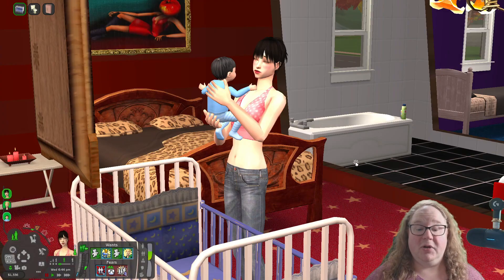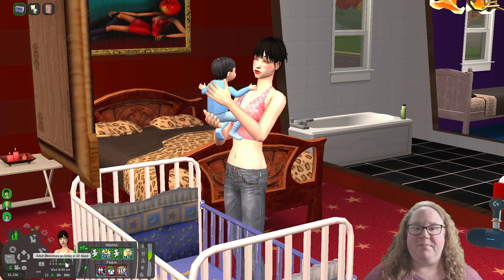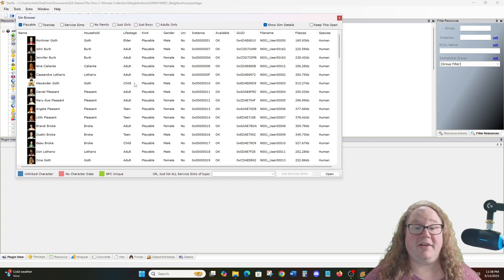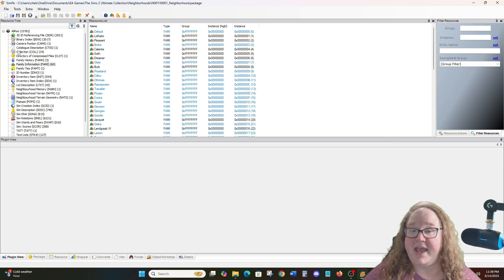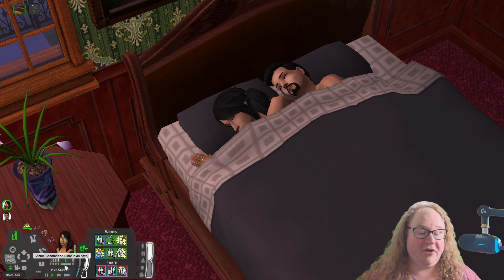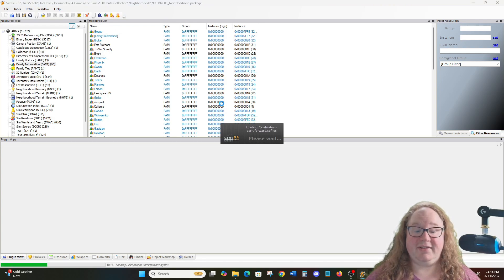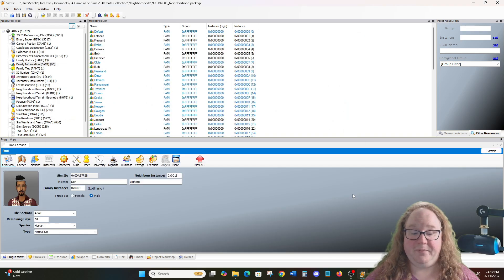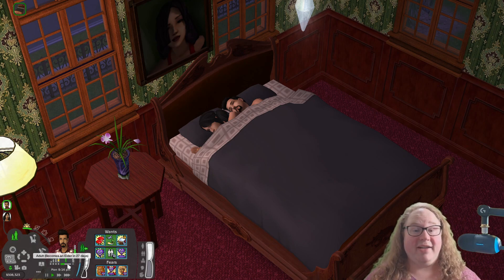The Sims 2 Let's Learn | Episode #2 | Changing A Sim's Age in SimPE! (Tutorial)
Hey everyone! In this second episode of the Let's Learn series, I'll show you how to change a Sim's age using SimPE, now you can make your Sims older or younger! I hope you find this helpful!

Sims Gallery: chelseathesimmer

While this video is family friendly, The Sims 2 is rated T for Teen and this video is intended for audiences age 13 and up.